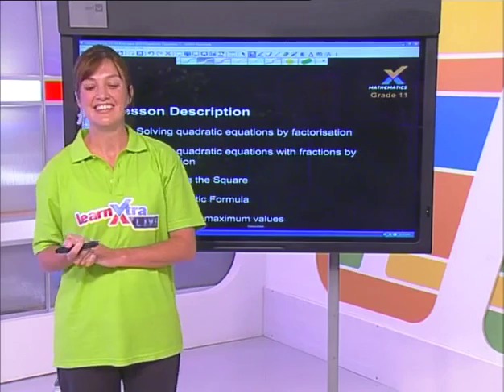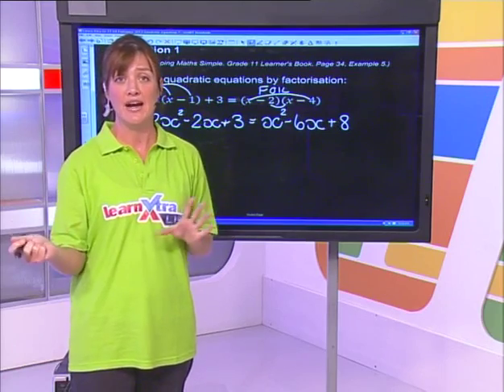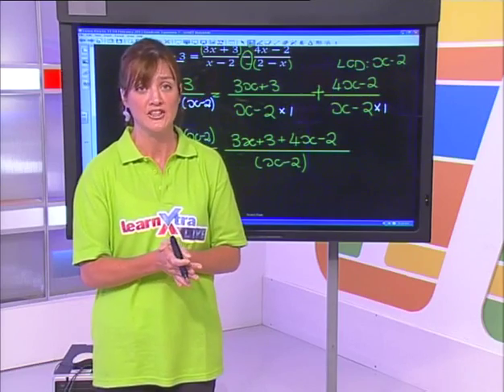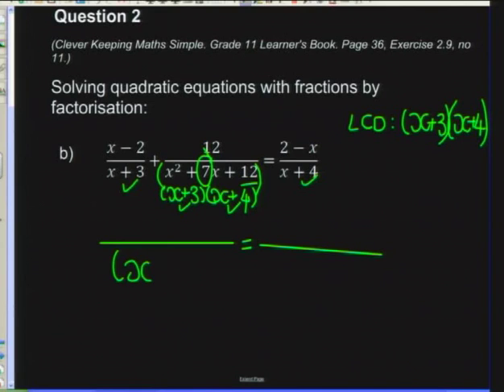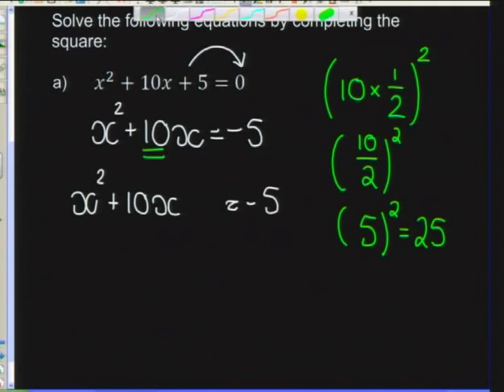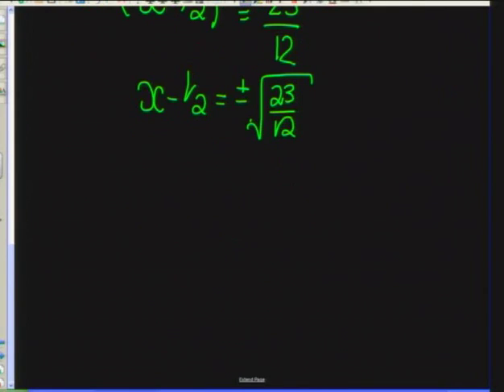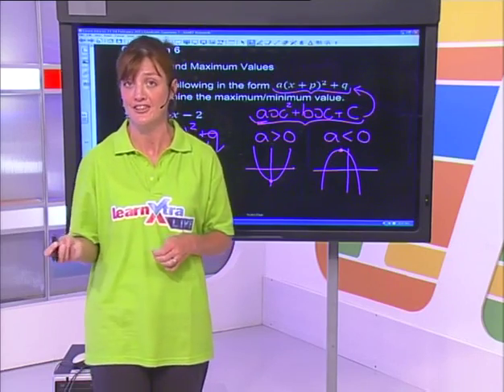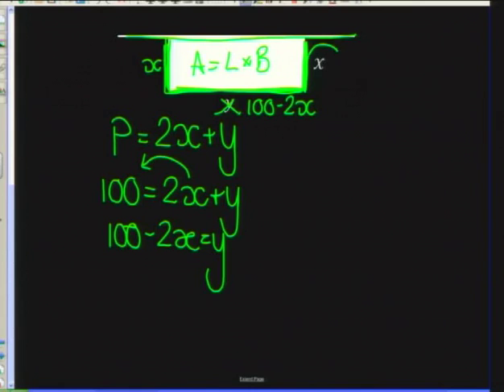Equations & Inequalities I